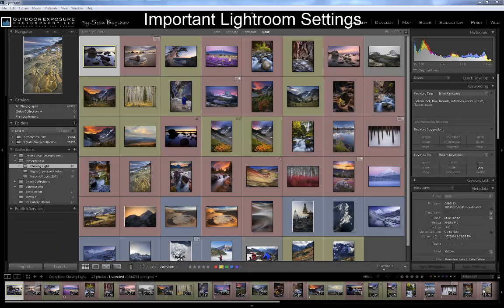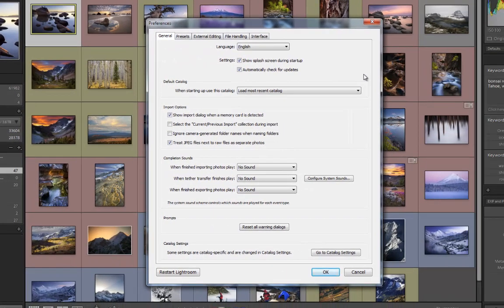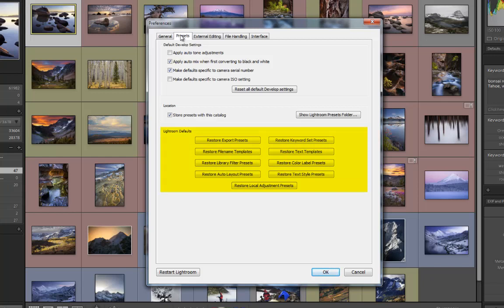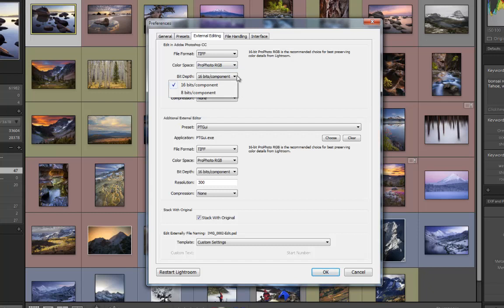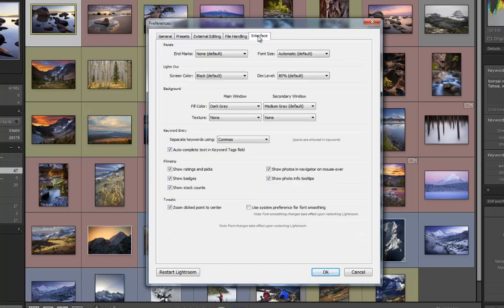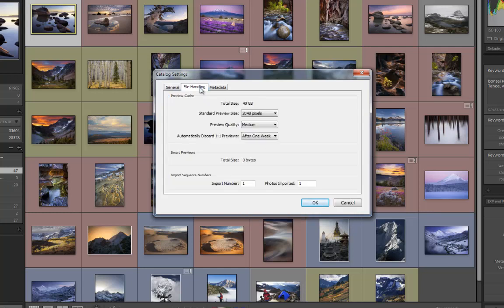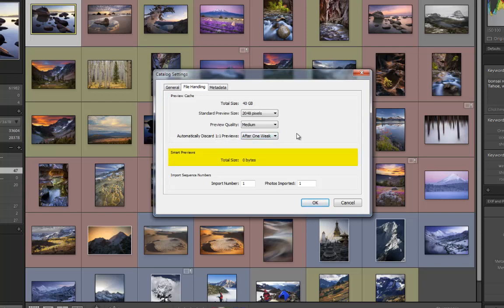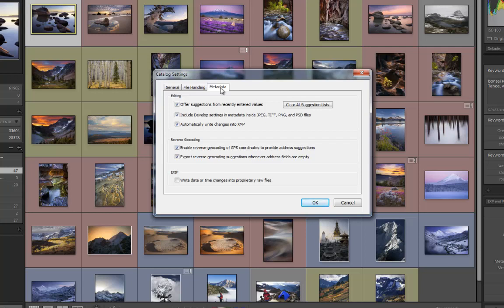Important Lightroom Settings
The tutorials include easy to follow instruction on a wide range of topics including:
Importing and exporting images
Managing a Lightroom catalog
Working with image collections
Organizing and searching images
Creatively developing images
Producing slide shows
Soft proofing
Creating fine art prints
I produced these tutorials first and foremost to illustrate how Lightroom can be used as a complete image editing application, but they will also be valuable for those who use Lightroom in conjunction with Photoshop or other imaging software. Hopefully the videos provide just the right information for people who are just beginning with Lightroom as well as Photoshop users who want to make better use of Lightroom and those who have experience using Lightroom and want to brush up on their skills.

These videos are appropriate for both PC and Mac users. The videos are based in Adobe Lightroom 5 but much of the instruction is also applicable to earlier versions Lightroom.

The tutorial series includes 25 video tutorials with over five and a half hours of content. Tutorials are delivered via secure web download.